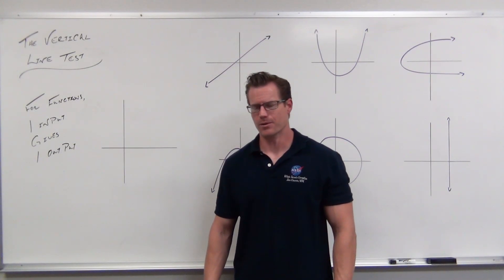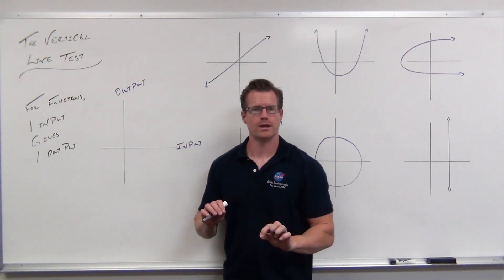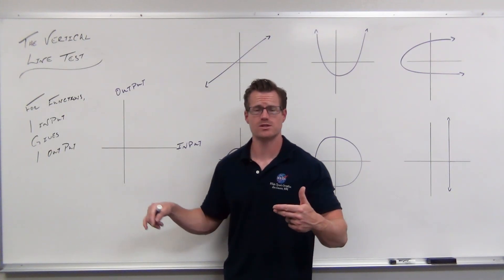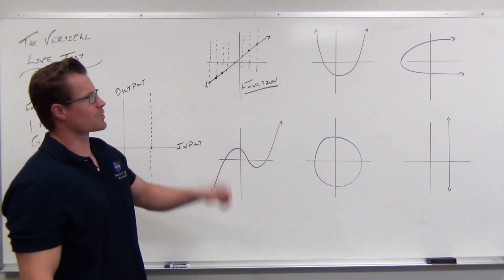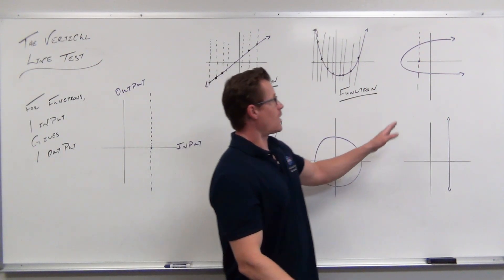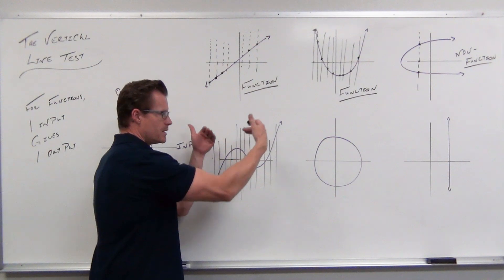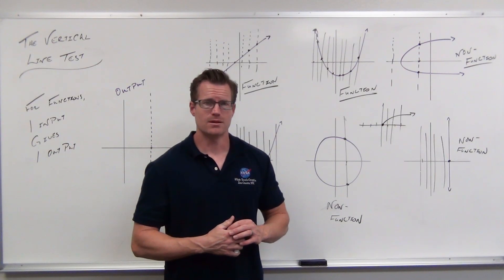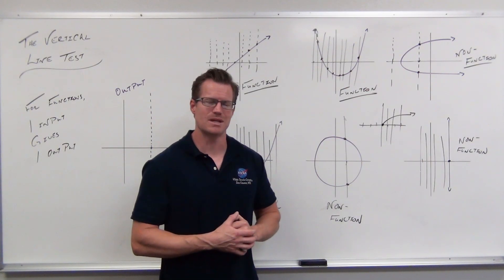Using the Vertical Line Test (Precalculus - College Algebra 6)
How and Why the Vertical Line Test works to determine functionality.